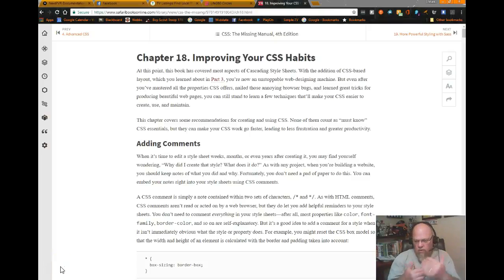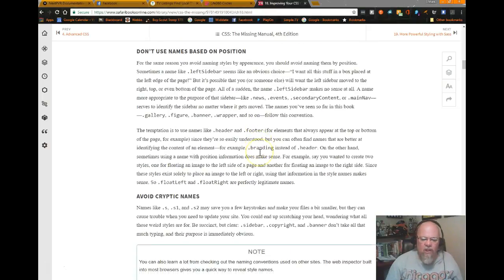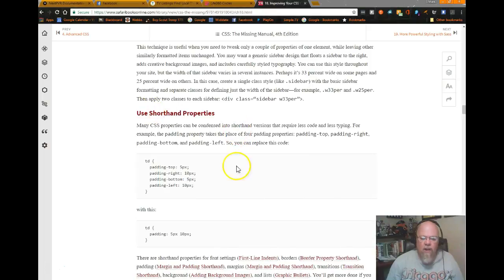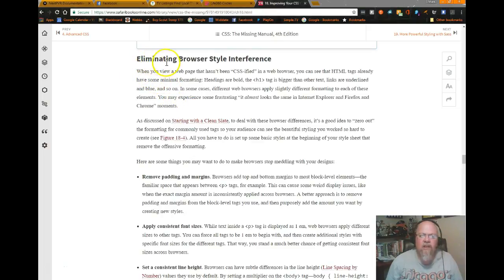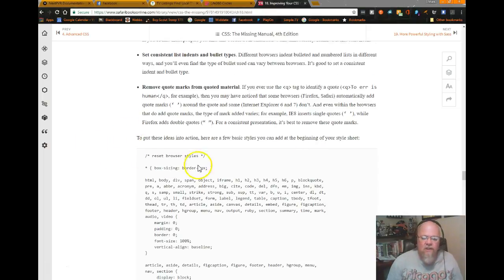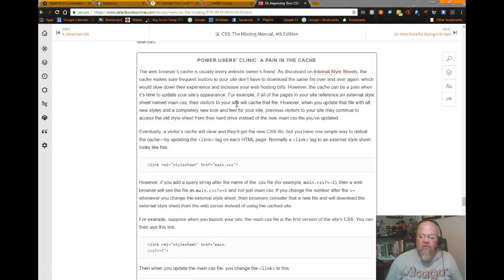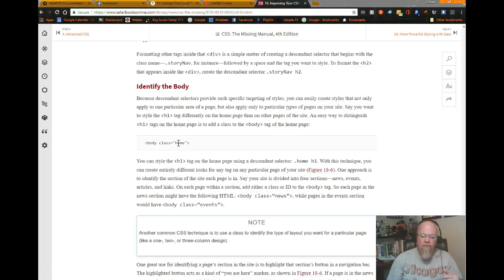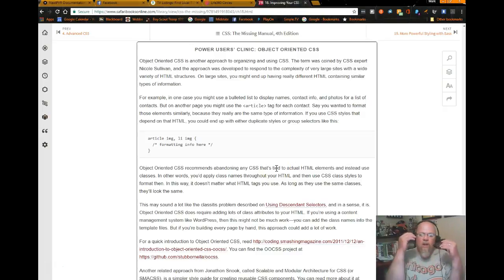CIS222 Chapter 18